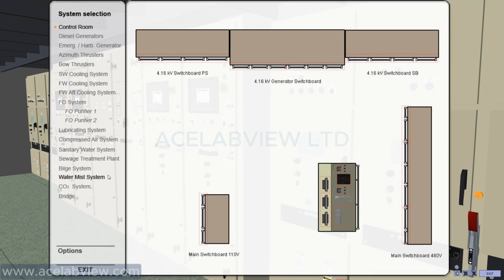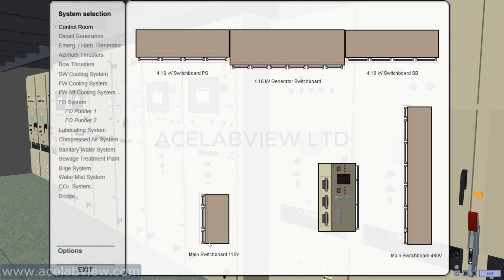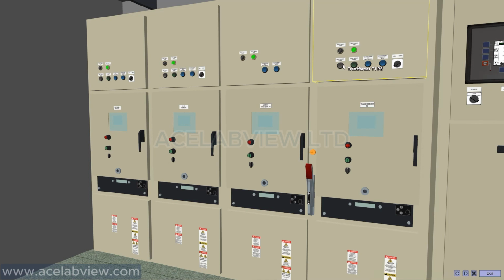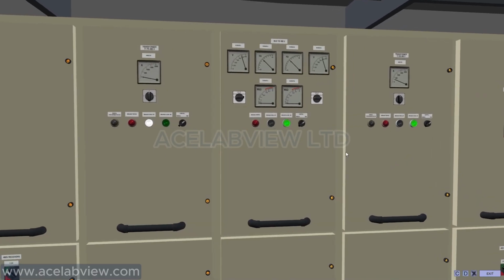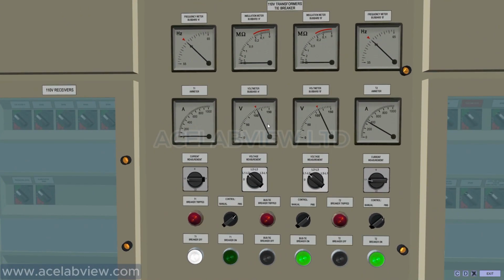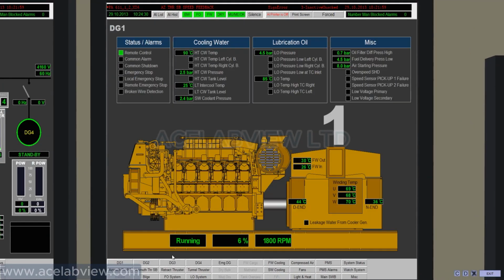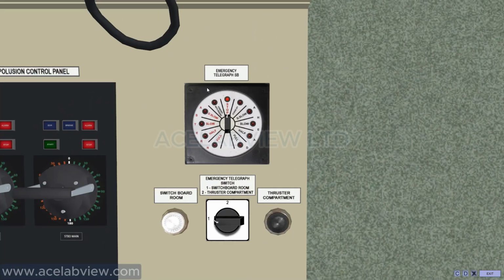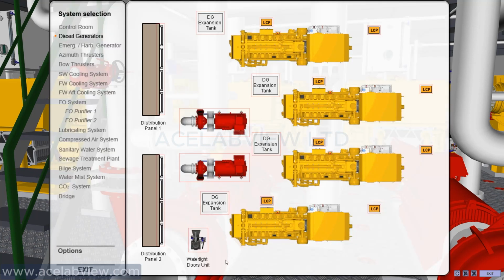IDENTIFYING SWITCHBOARDS FOR DIFFERENT EQUIPMENT ONBOARD SHIP SIMULATION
Welcome to Acelabview

marine simulation
marine electrical